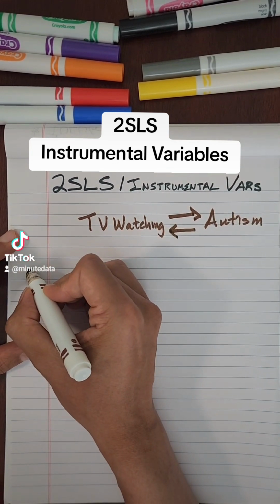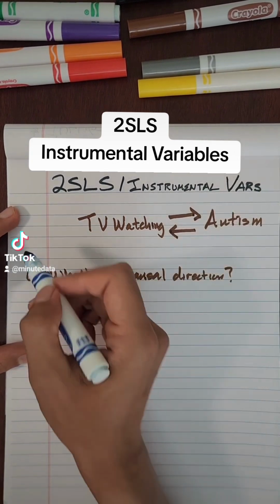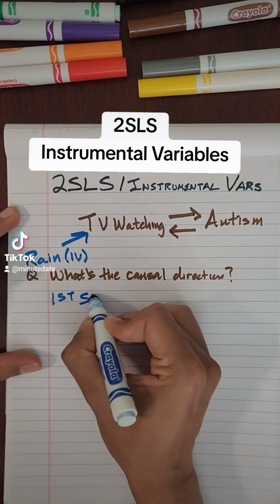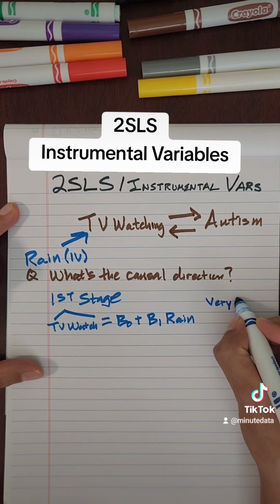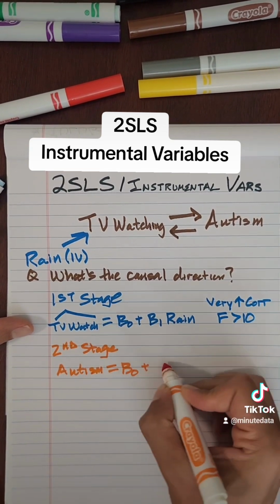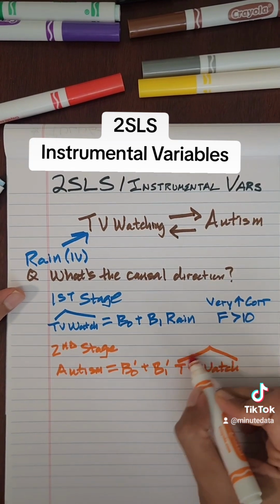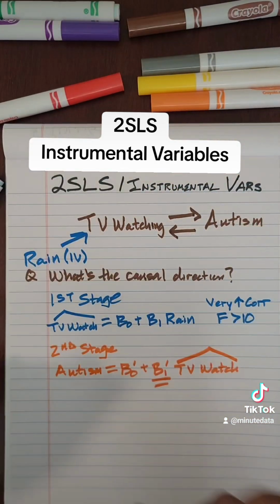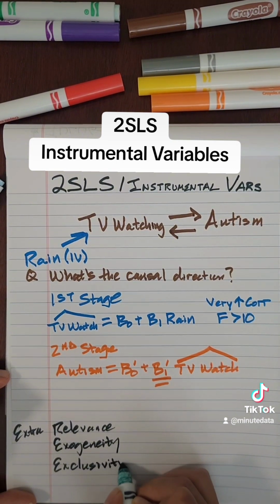2SLS, Instrumental Variables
Two Stage Least Squares. Instrumental Variables.